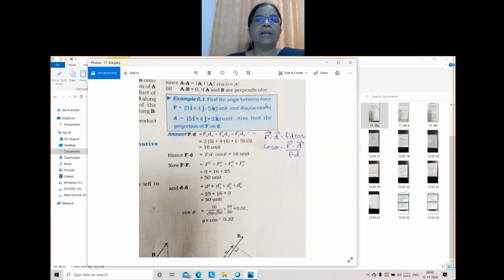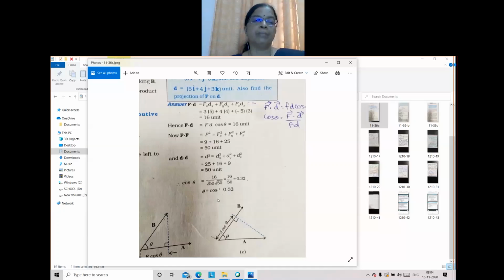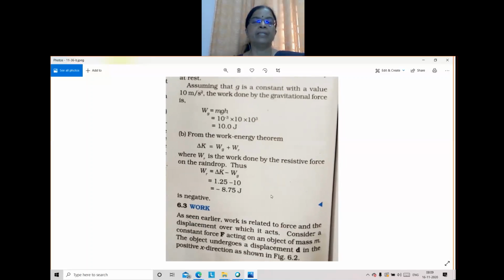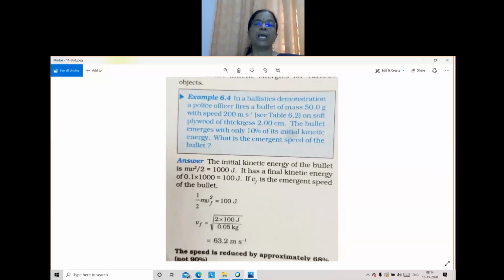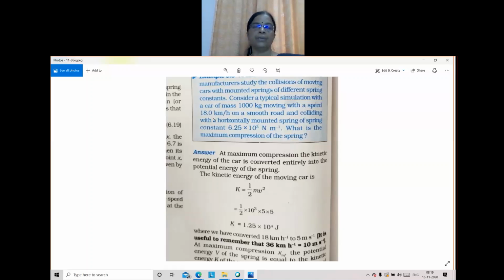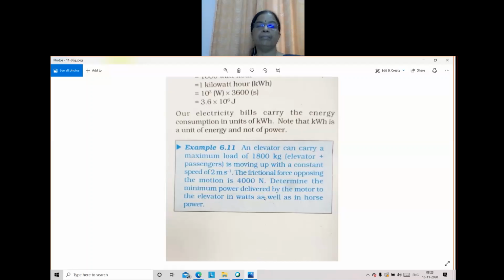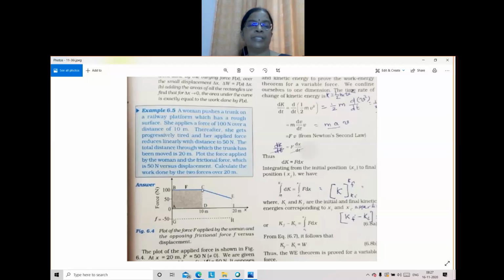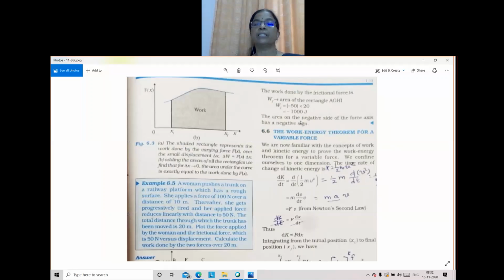work energy power part 7 problems